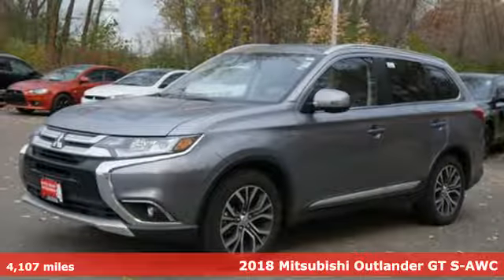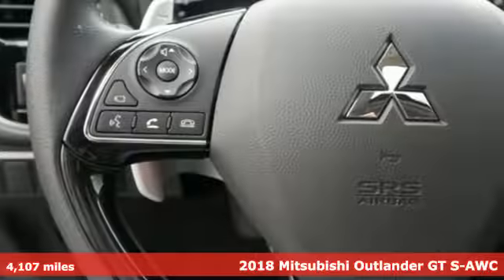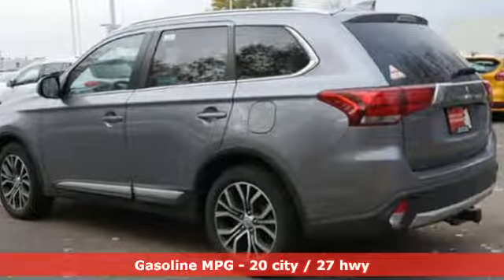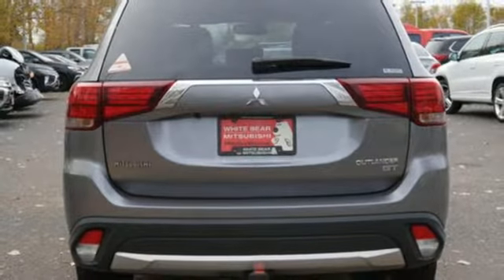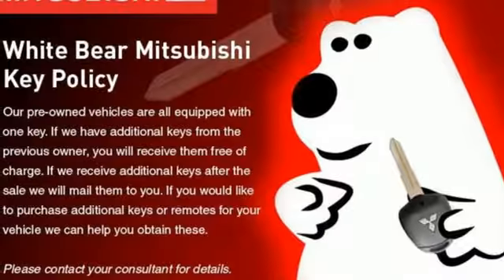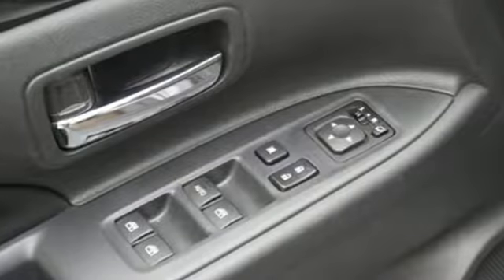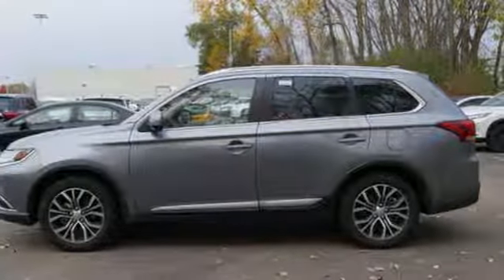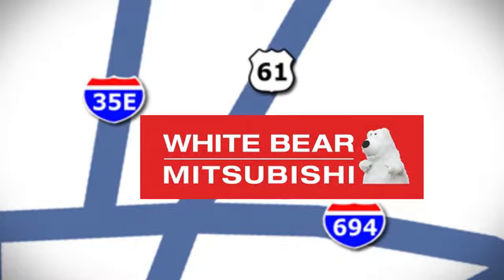Used 2018 Mitsubishi Outlander Saint Paul White-Bear-Lake, MN W84808L - SOLD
Year: 2018
Make: Mitsubishi
Model: Outlander
Trim: GT S-AWC 3.0l 6cyl
Engine: 183 L V6 Cyl.
Transmission: 6-Speed A/T
Color: Mercury Gray Metallic
Interior: Black
Mileage: 4107
Stock #: W84808L
VIN: JA4JZ4AX7JZ016054
Just out of service loaner status. These vehicles have just a few miles and big savings. Lifetime powertrain warranty is included at no charge. Additional savings if you qualify for military or Mitsubishi owner loyalty rebates.

Address:
3400 Highway 61 North